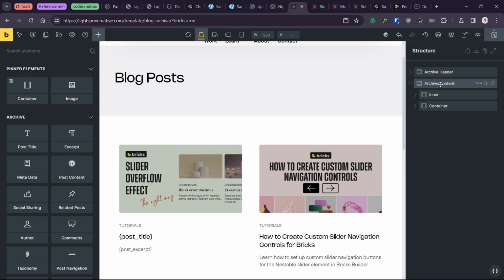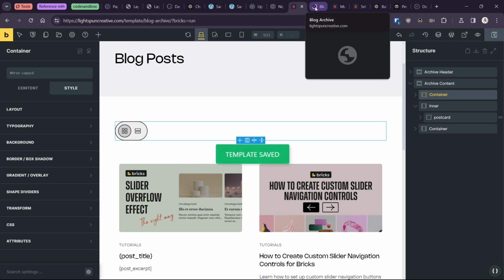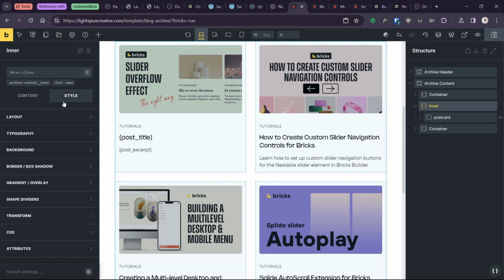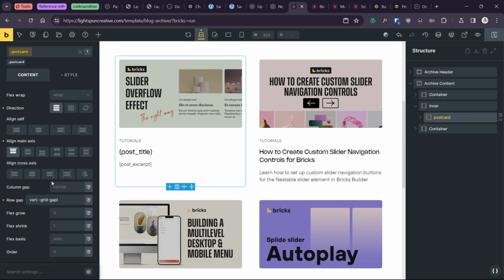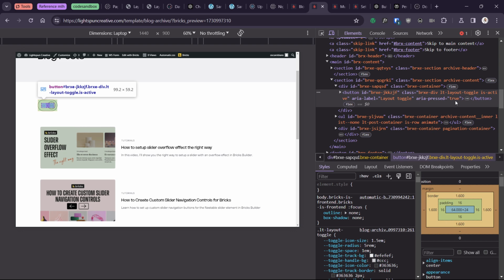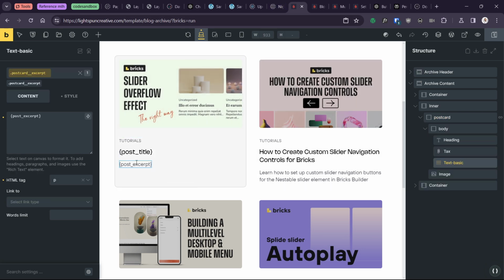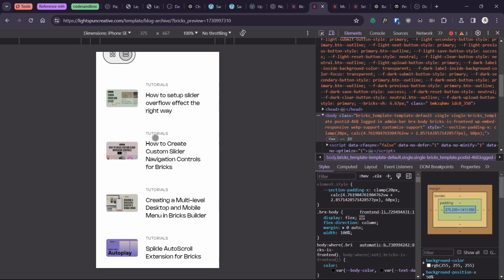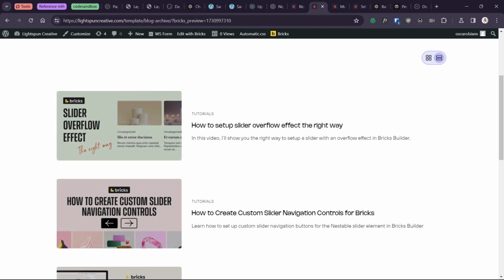How to install the layout toggle switch component for Bricks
In this video, I’ll be walking you through the process of installing the layout toggle switch. If you haven’t, you can purchase this component using the following link:

00:00 | Intro
00:23 | Adding the layout switch
01:08 | Connecting the post grid
02:22 | Accessibility
02:43 | Responsiveness
04:01 | Styling the toggle switch